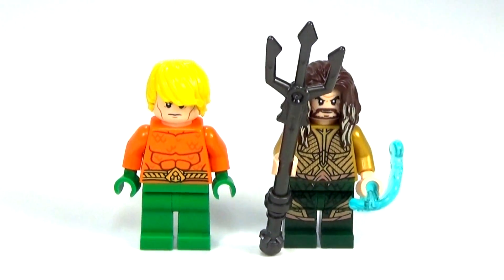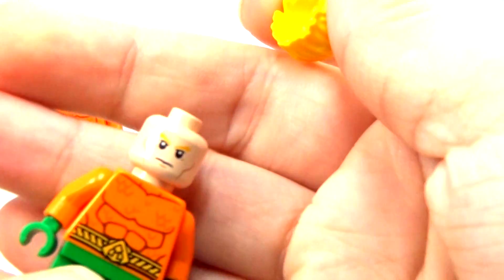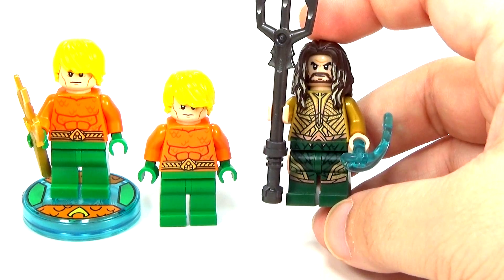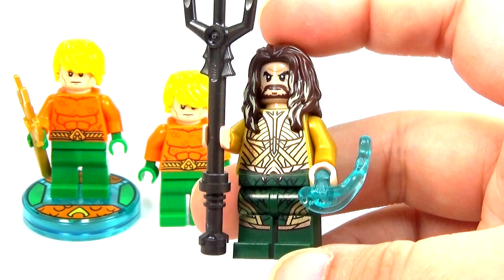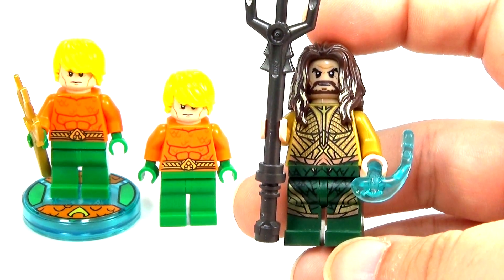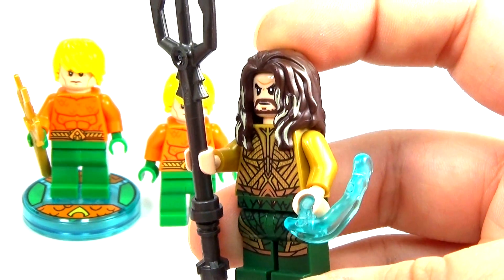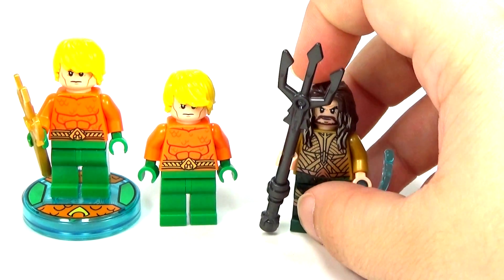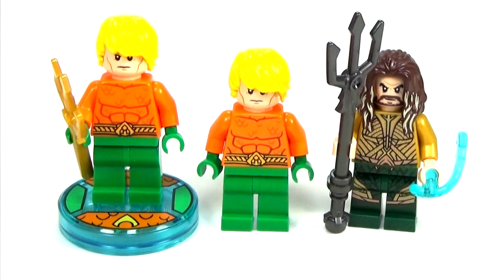Aquaman LEGO Minifigure Comparison Collection - BrickQueen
LEGO Aquaman Minifigure Comparison